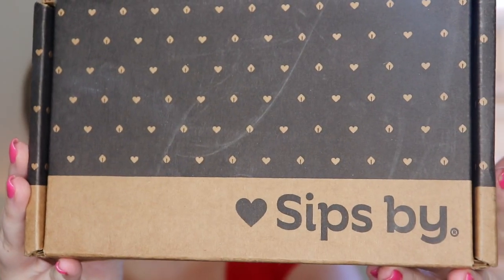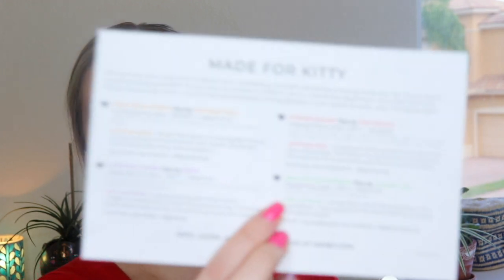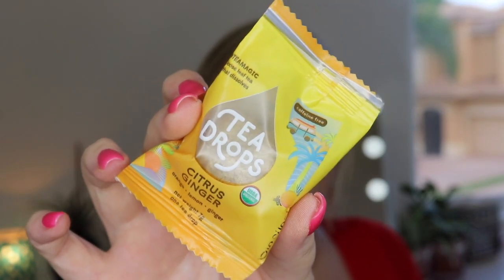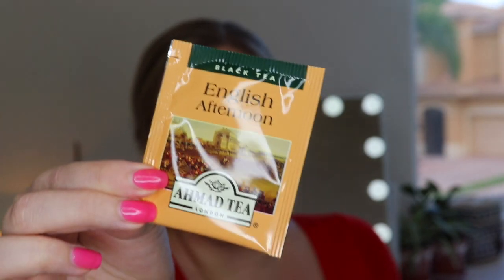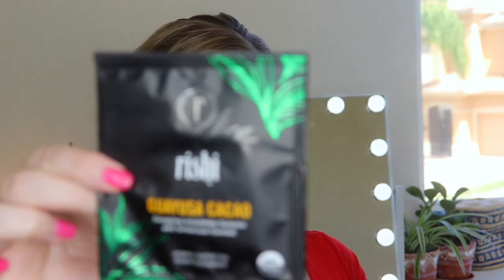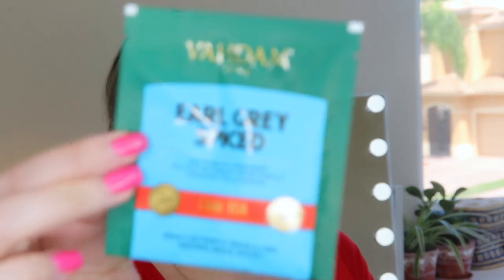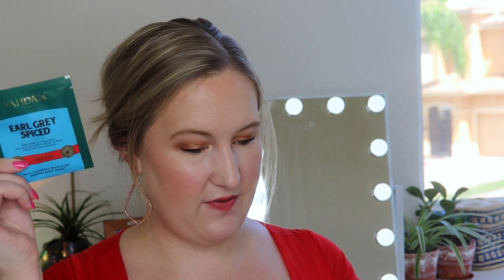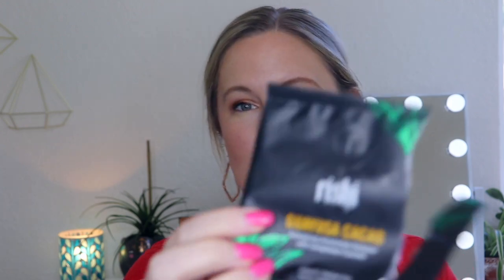Sips by Unboxing & Taste Test | July 2019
Ships to the US for free; ships to Canada & Western Europe w/ charge